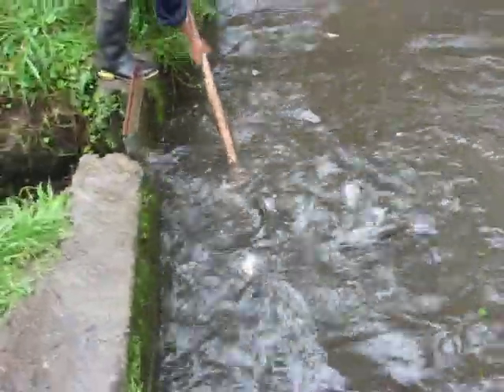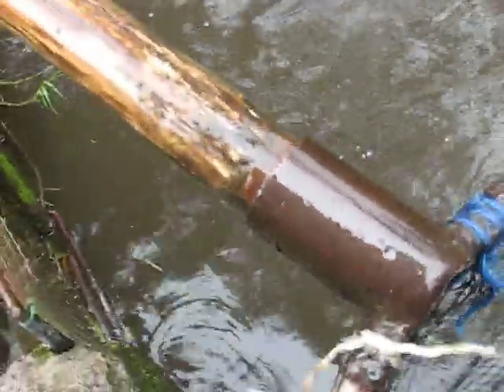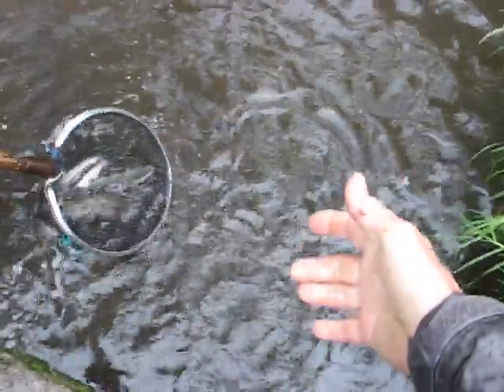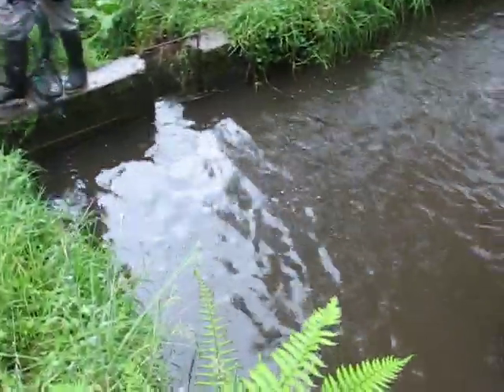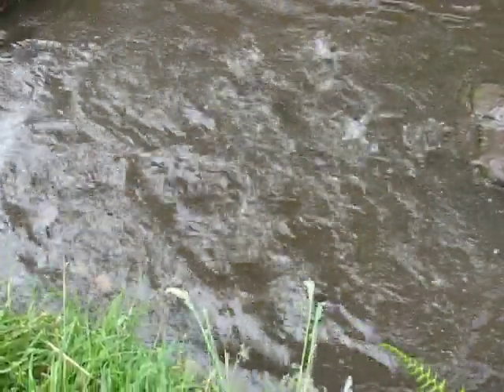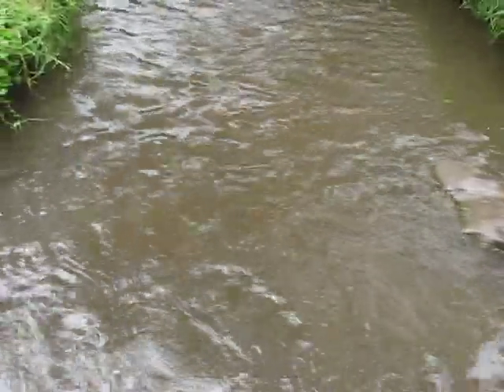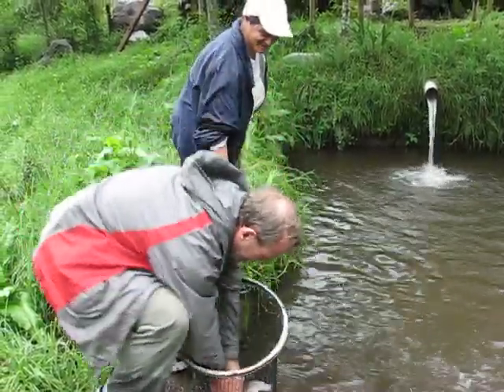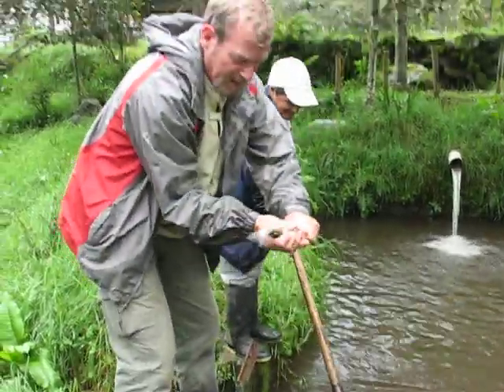Trout is the name for a number of species of freshwater and saltwater fish belonging to the Salmoninae subfamily of the family Salmonidae. Salmon belong to the same family as trout. Most salmon species spend almost all their lives in salt water. Trout are classified as an oily fish.[1]

The word trout is also used as part of the name of some non-salmonid fish such as Cynoscion nebulosus, the spotted seatrout or speckled trout